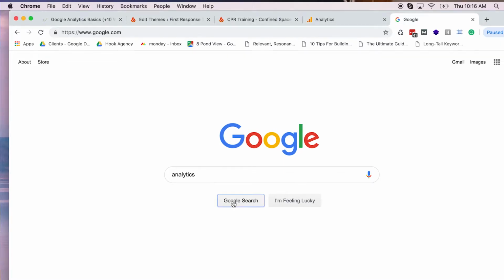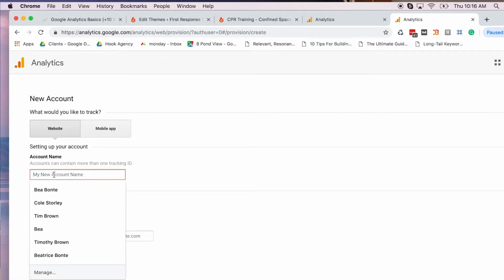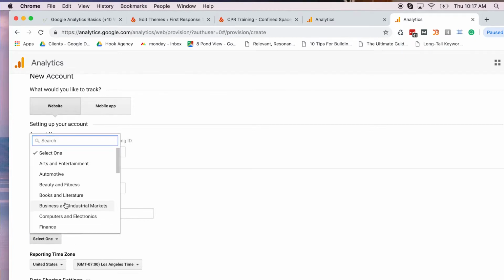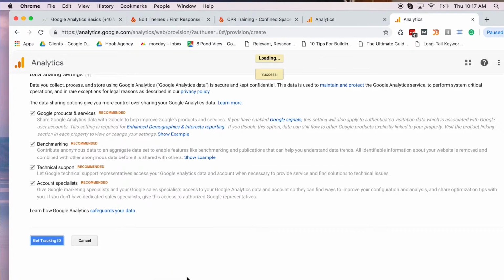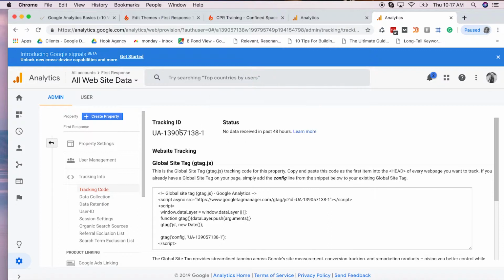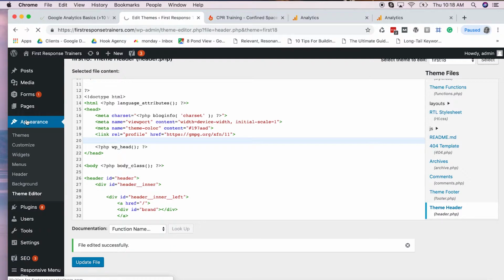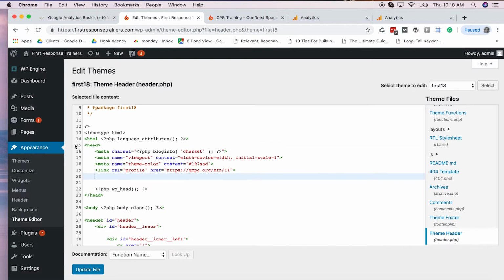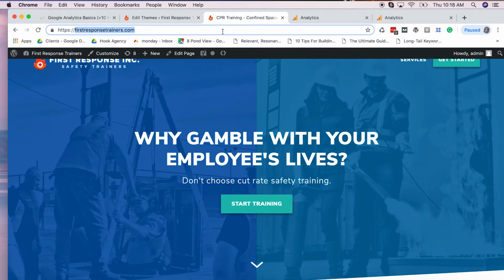How to Install the Google Analytics Tracking Code – Super Simple Tutorial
"The best time to plant a tree was 20 years ago. The second best time is now." – This Chinese proverb applies to Google Analytics on your website, if you haven't started tracking yet, there's no better time than now.

Check out this quick video, to see how to start tracking where your visitors are coming from, and going on your website – in just 2-3 minutes with Google Analytics!

Check out the full 'Google Analytics Basics' guide and download the free bonus '10 Ways to Improve Your Website Based on Data from Analytics'